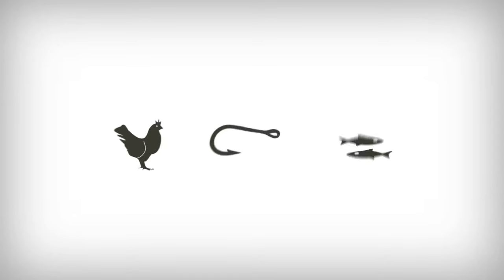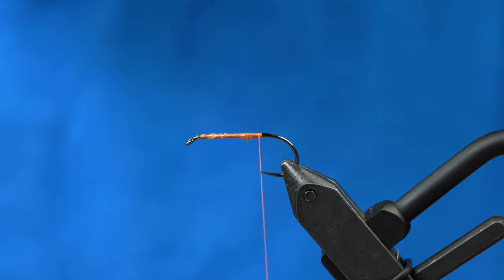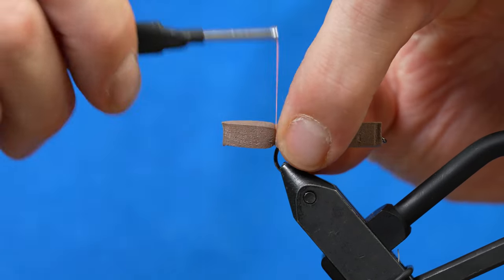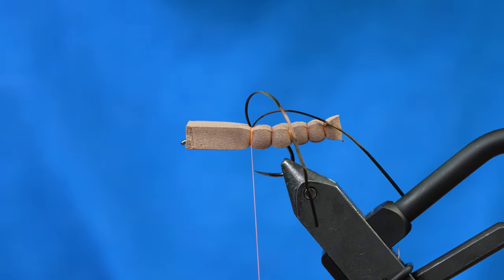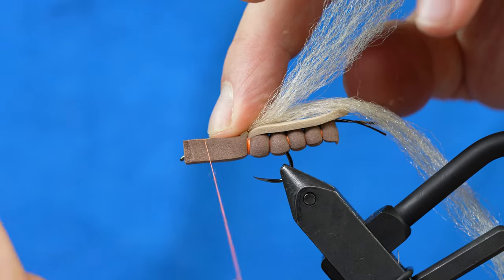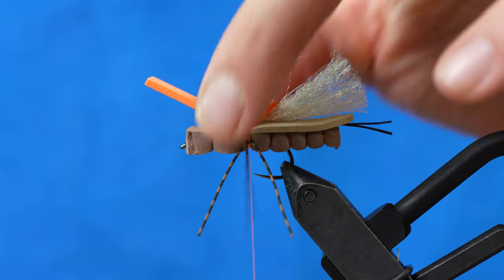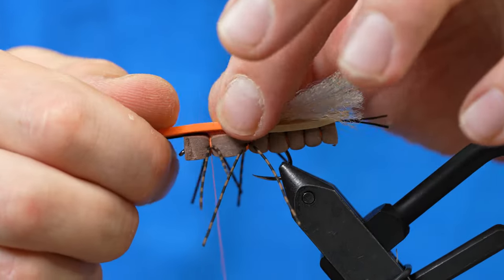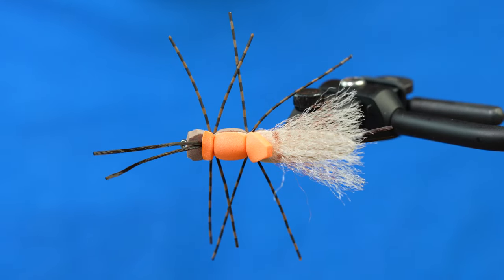Slammin Fly I AJ Ties a Very Buoyant Salmon Fly | Fly Tying Tutorial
In this fly tying tutorial AJ ties the Slammin Fly!
Slammin Fly is my go to “trout fly” for greater east Idaho fisheries. This fly was designed with the idea that with or without a dropper it was gonna be my choice. The Slammin Fly is a very buoyant fly with 7mm of foam and a poly wing; it will float a rubber leg no problem during salmon fly hatches.